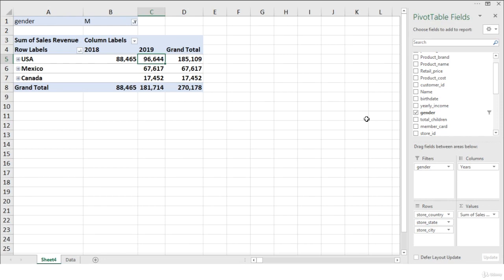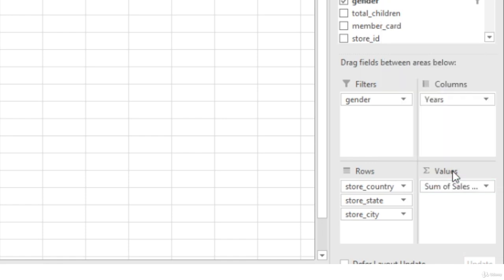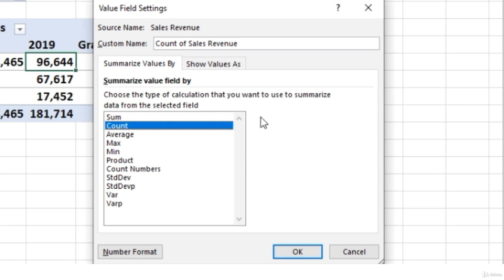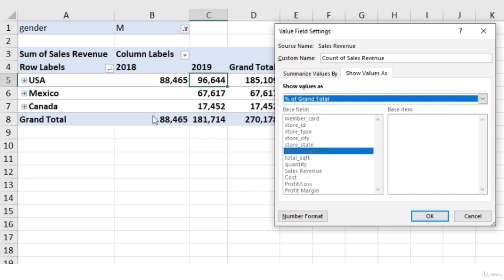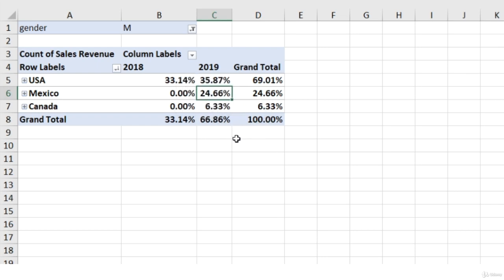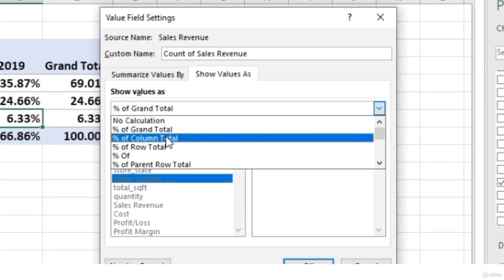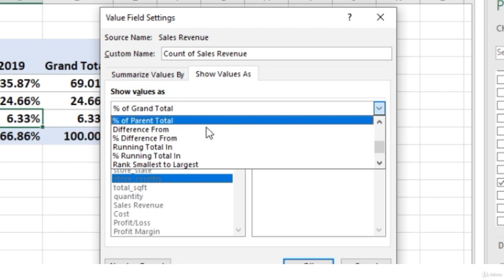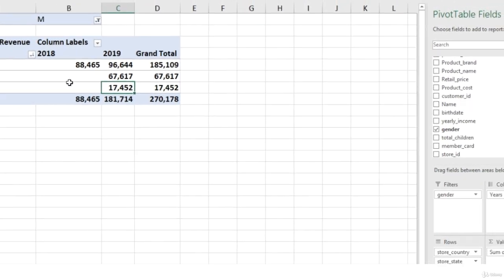Understanding Value Field Settings